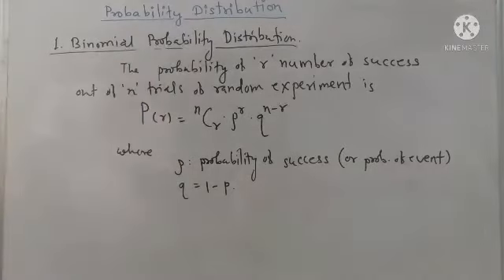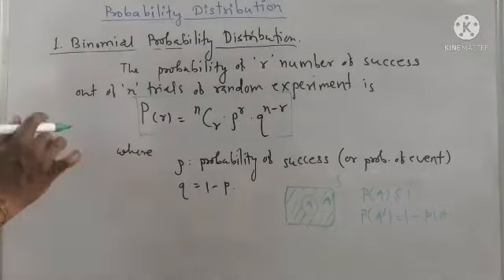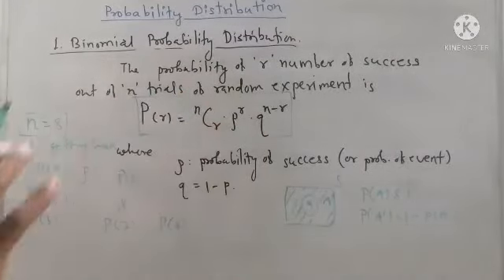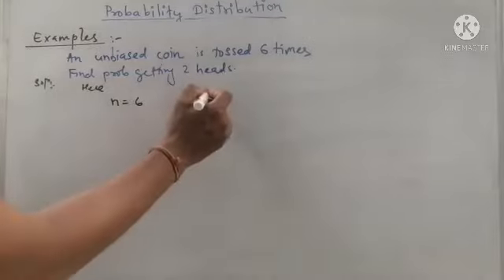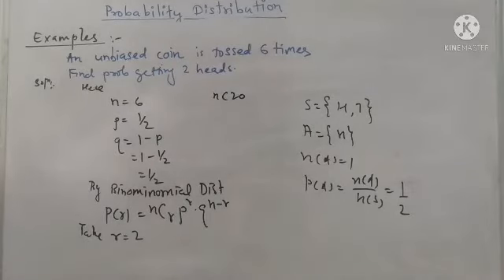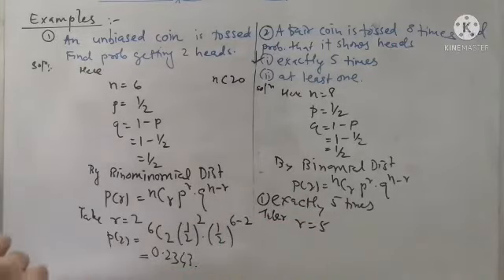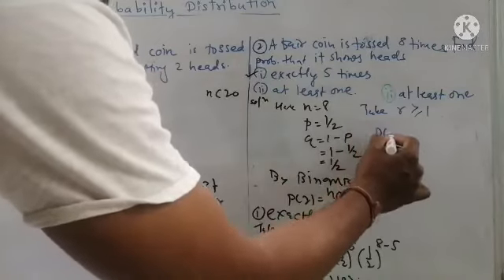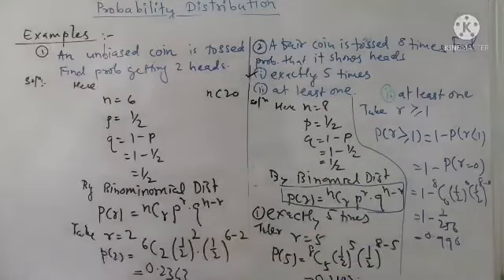LECTURE2: PROBABILITY DISTRIBUTION BINOMIAL DISTRIBUTION